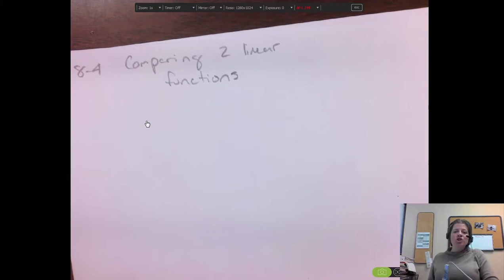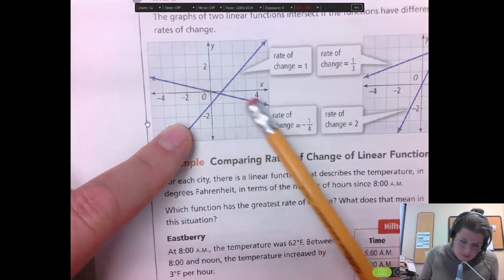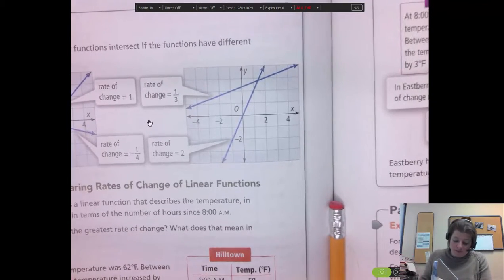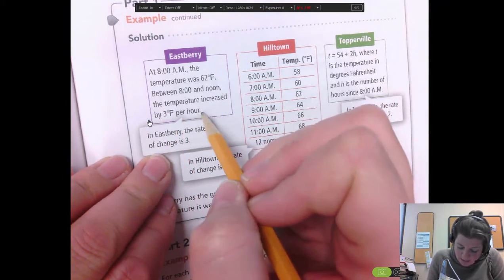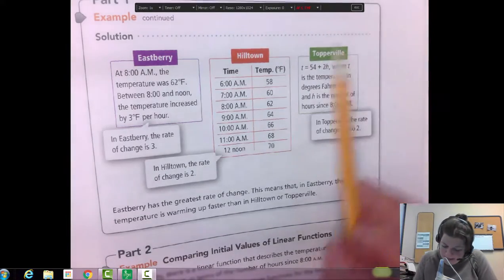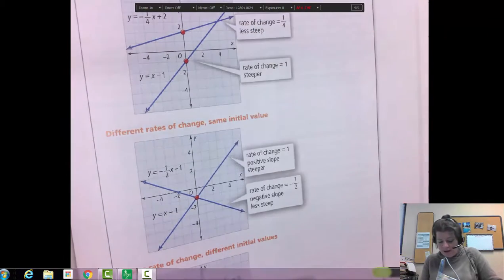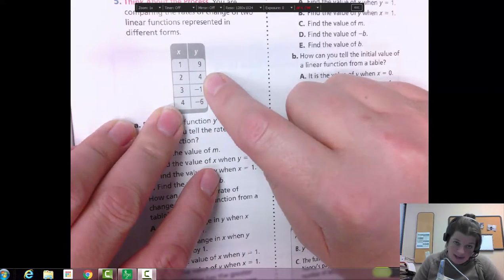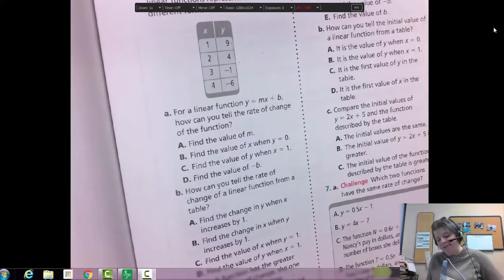8.4 8th grade